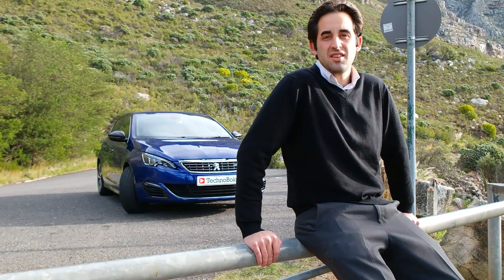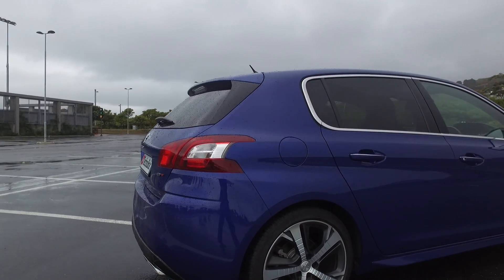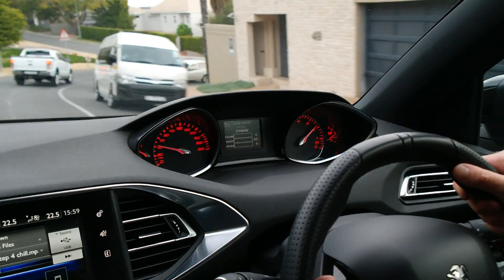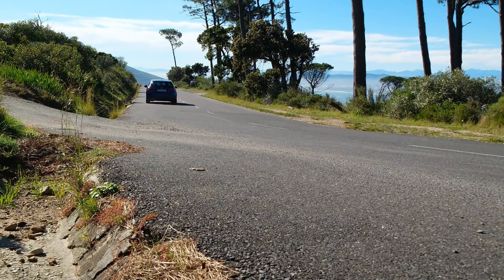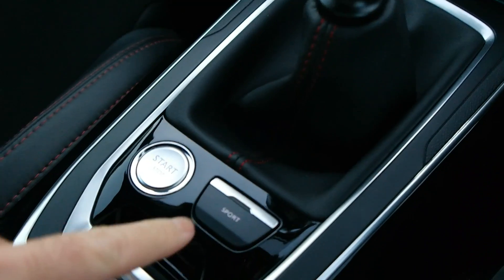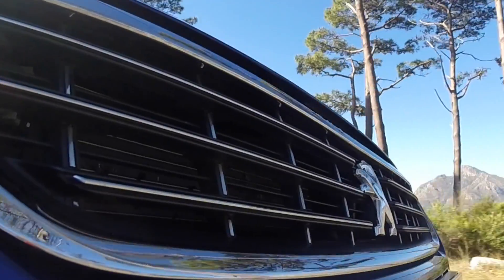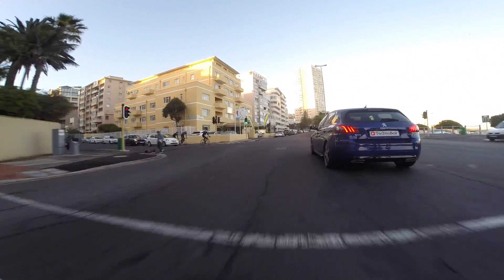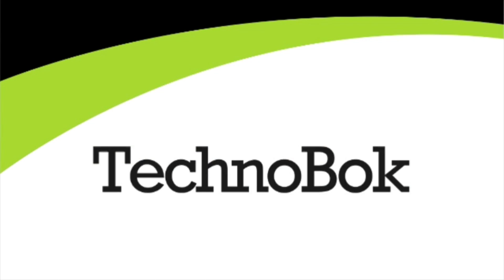Peugeot 308 GT Review - Motion & Emotion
Jason of TechnoBok drives the sensuously styled and seductive Peugeot 308 GT. With its bold styling touches, wealth of creature comforts and powerful sporty drive, the 308 GT proves itself as a very exciting vehicle to drive.

Having recently driven the Peugeot 308 GT Line on a long road trip through the picturesque Western Cape Garden Route, the Peugeot 308 line-up has proven itself to be very fuel efficient. The 308 GT remains an efficient, solid family hatchback, but also couples the split boy racer personality compliments of its "Sport Button."

Be sure to also see my drive in the Peugeot 308 GT Line:

Embeded Video Components:
La chaîne officielle de Peugeot - The official Peugeot channel